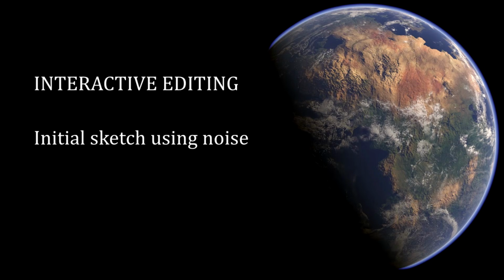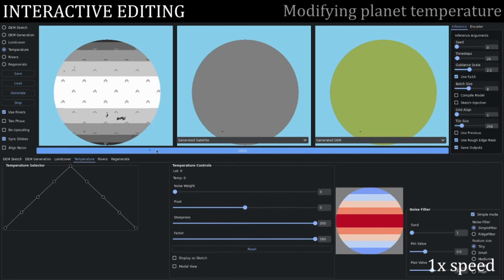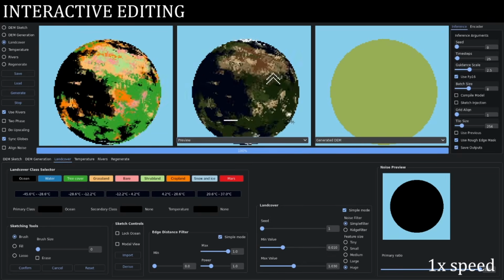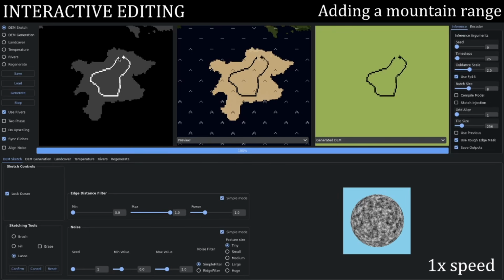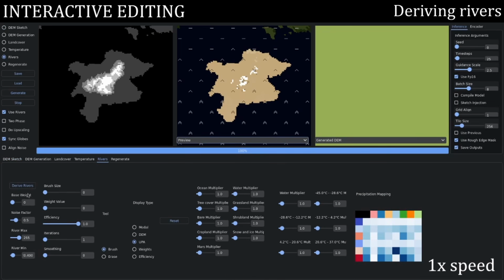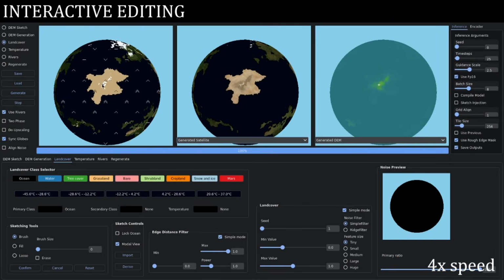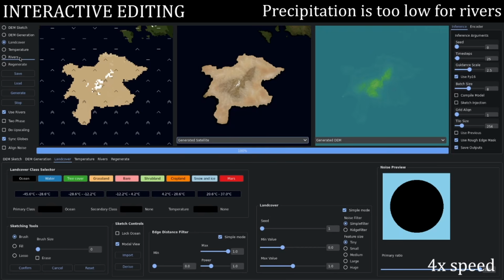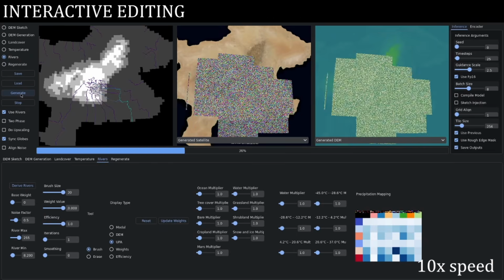Authoring Terrestrial Planets with Diffusion Models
🪐 Create entire planets with AI-powered terrain generation!

In this video, we explore “Authoring Terrestrial Planets with Diffusion Models”, a paper presented at the prestigious Eurographics 2026 conference and published in Computer Graphics Forum. The paper introduces a novel generative approach for designing realistic terrestrial planets at planetary scale using diffusion models trained on satellite data from Earth, Mars, and other rocky planetary bodies.

🌍 Artists and designers can sketch:

elevation,
landcover,
temperature,
and precipitation

directly onto a globe, while the AI generates detailed high-resolution terrain and surface appearance layers automatically. The resulting planets are realistic enough to support cinematic flyovers from outer space down to near-surface views.

🚀 Key innovations include:

AI-driven procedural planet generation using diffusion models,
quadsphere mapping to reduce spherical distortion,
generation of coherent global river networks,
intuitive multi-layer authoring tools,
geomorphologically plausible landscapes without repetitive artifacts.

This work demonstrates how machine learning and procedural generation can be combined to create believable worlds for video games, films, simulations, and digital content creation.

📄 Paper:
Oliver Borg, James Gain, Éric Guérin, Adrien Peytavie, Marie-Paule Cani, Eric Galin, Guillaume Cordonnier

🎓 Presented at Eurographics 2026.